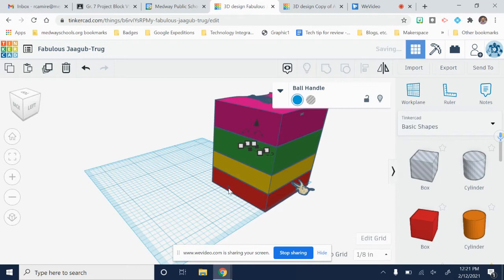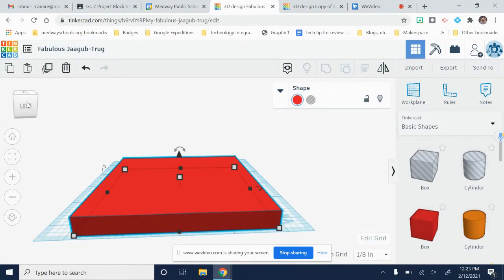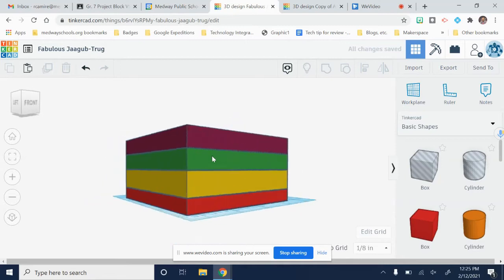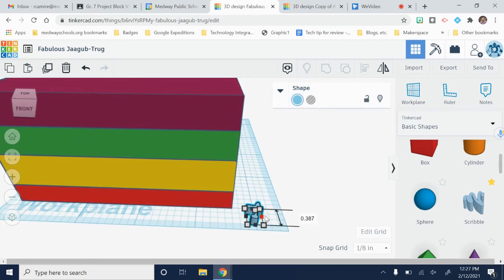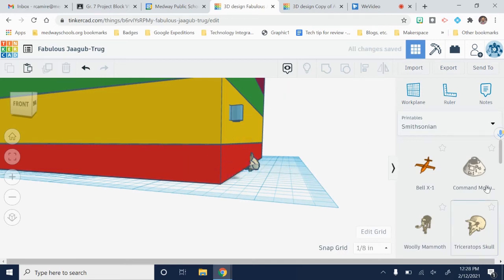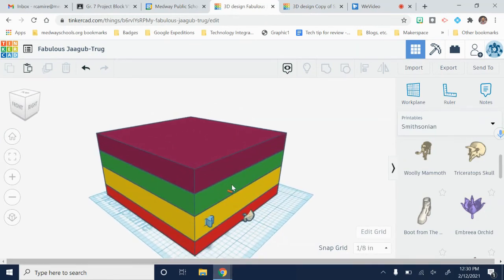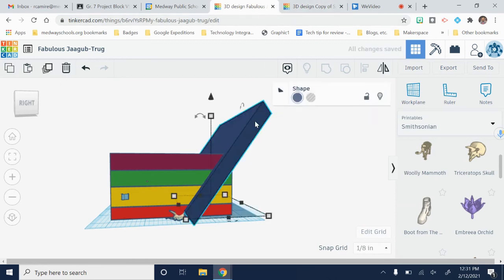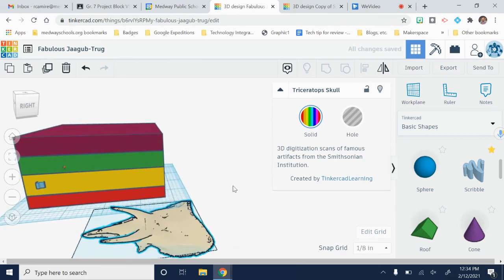Tinkercad and Strata